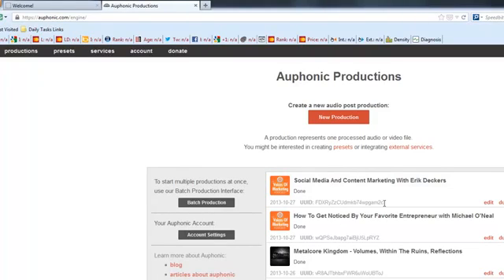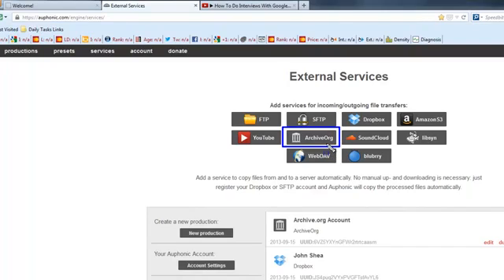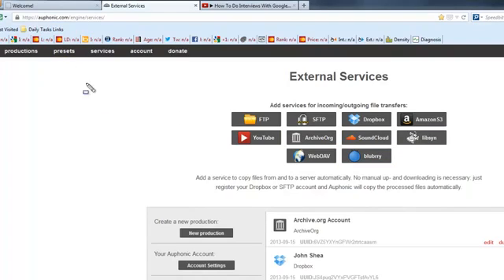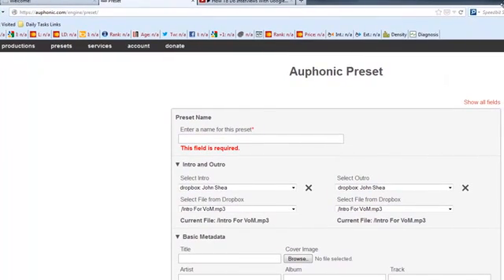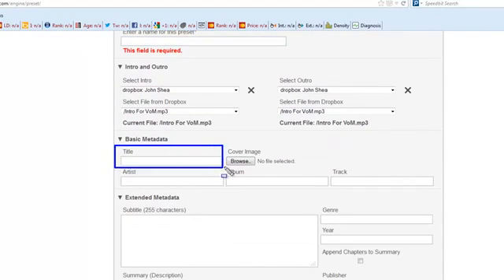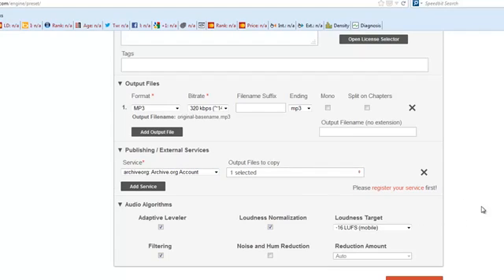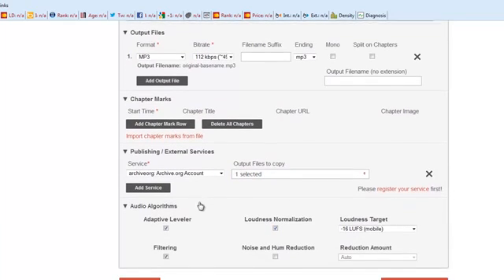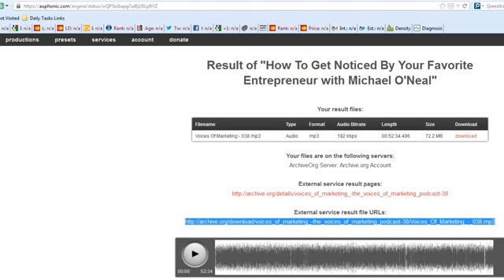How To Upload Podcasts With Auphonic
In this video learn how to upload Podcast episodes with Auphonic. Checkout my blog for more content